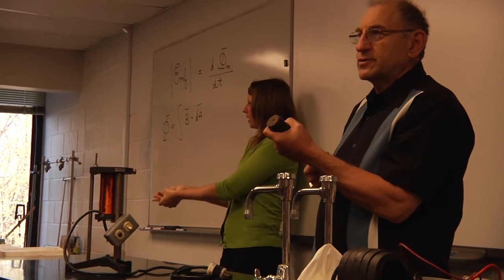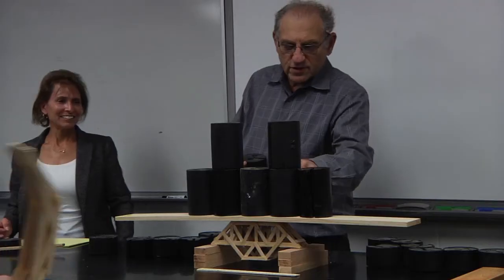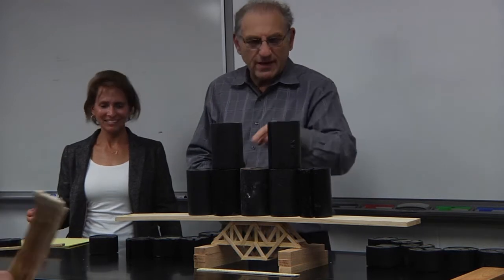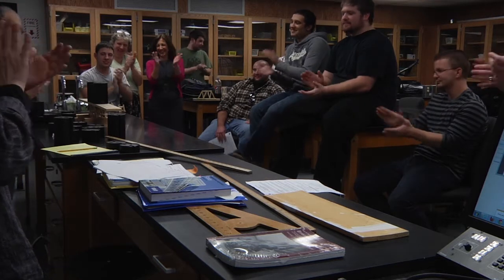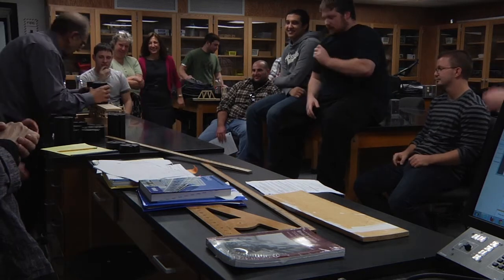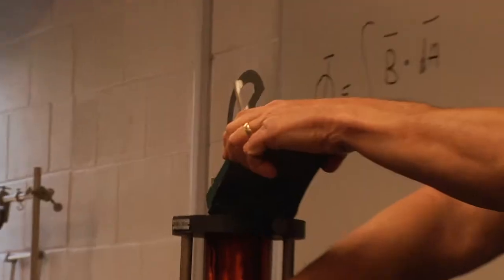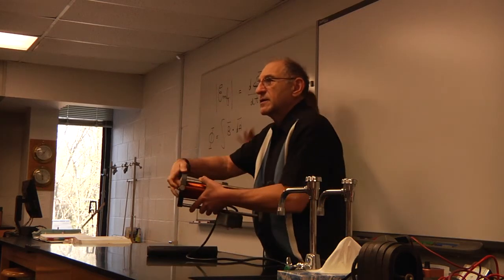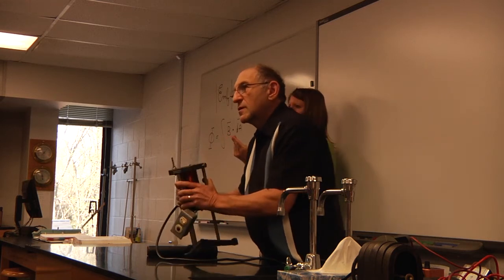Engineering and Applied Engineering Technology at Bucks County Community College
Bucks County Community College offers an Engineering transfer major and an AAS degree in Applied Engineering Technology.